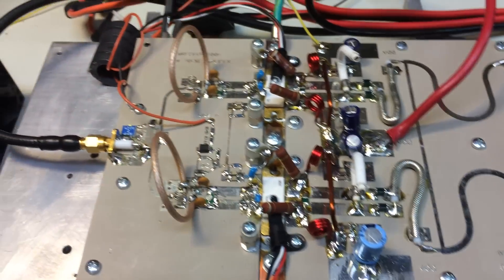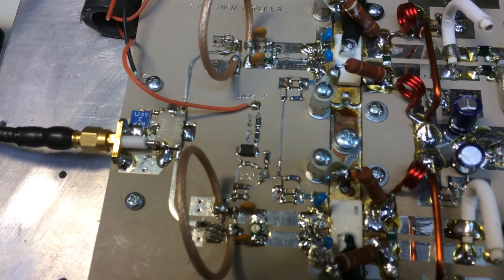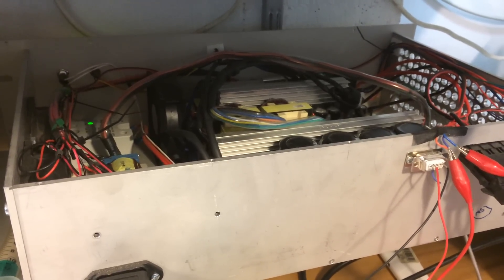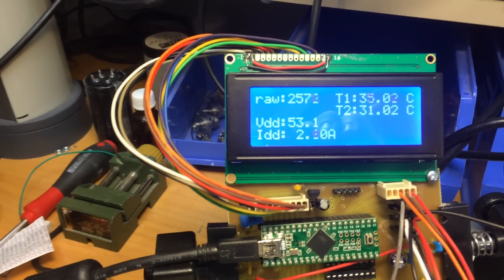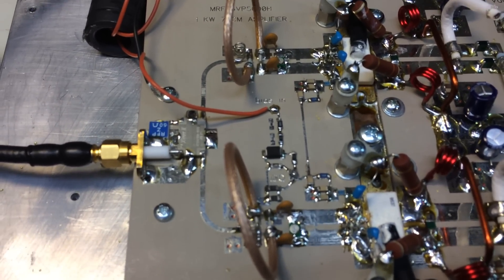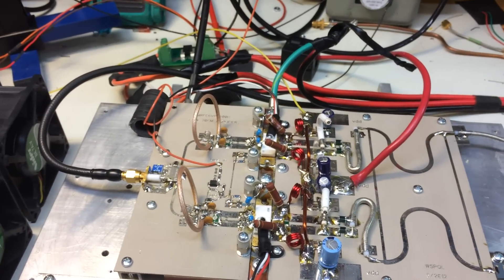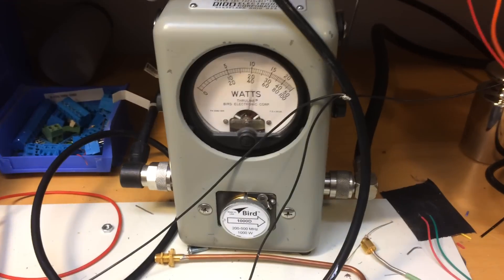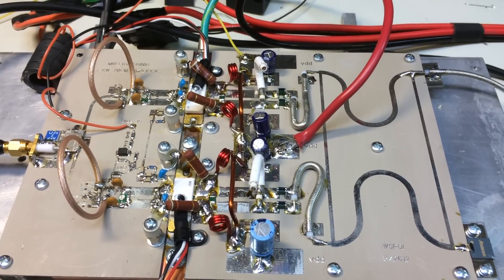1000w 70cm SSPA - 2x BLF184XR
70cm amplifier - W6PQL kit - doing 800w with 20w in. 3rd RF testing - issues with input matching - but working quite well.
update: after fixing a bad trimmer capacitor in the input circuit I get excellent input matching and full 1KW with 15w drive @38A (51v)

 73, Benni TF3CY